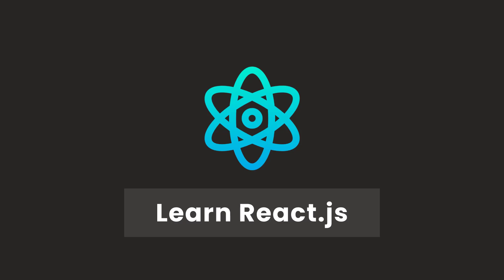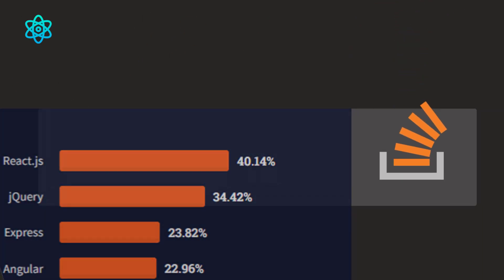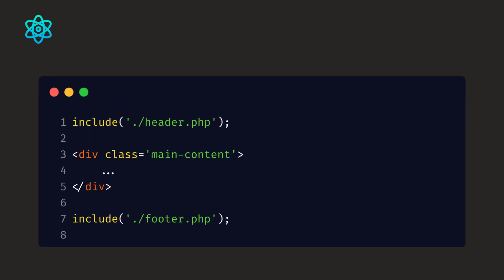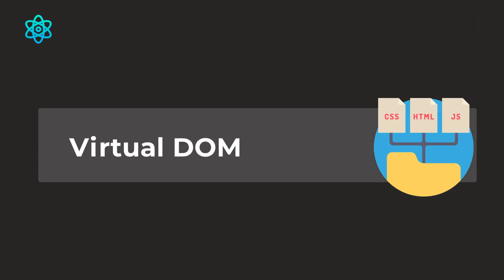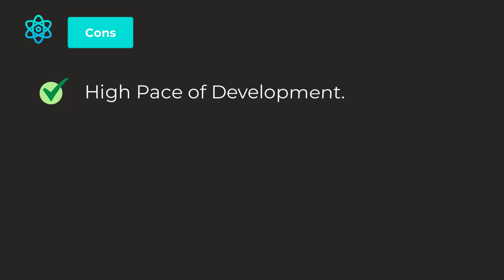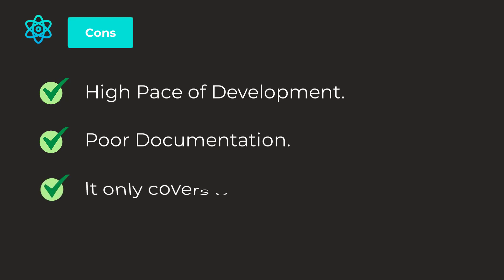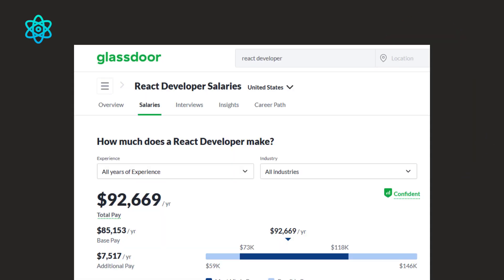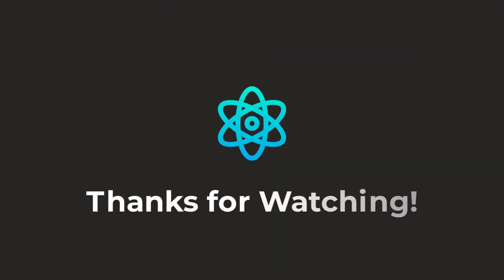Intro to React.js / High Stacks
🤔 Want to learn React.js but in easy way? I got you!

💯 I'm recording a brand new React.js course for absolute beginners who want to make a career in React.js and want to get a good job!

👉In this video, we will be discussing the popular JavaScript library React.js. You'll learn what React is, how it's used for building user interfaces, and some of its key features and benefits. We'll also explore the scope of React in the current market and discuss the earning potential for professionals skilled in React. Whether you are new to React or have some experience with it, this video has something for you. So join me and let's dive into the world of React together!

I'd to learn React.js hard way but I don't want you guys to do the same. Instead, watch this course and learn React.js quickly! ✅

Prerequisites:
👉 HTML
👉 CSS
👉 JavaScript

At least learn the basics of the above mentioned technologies to start this course.

Find Jobs!